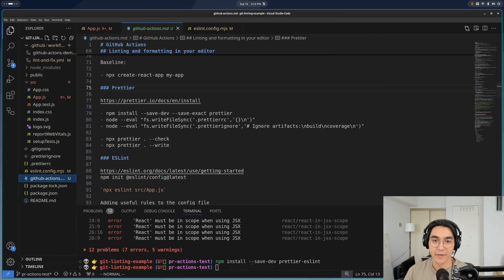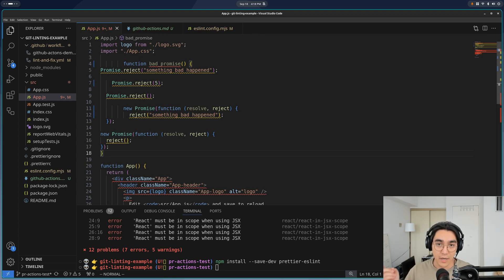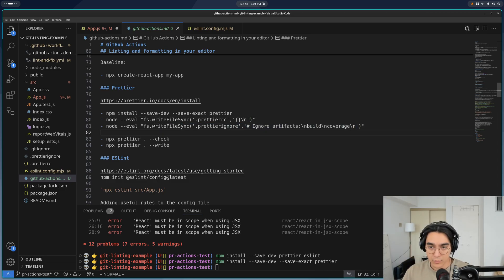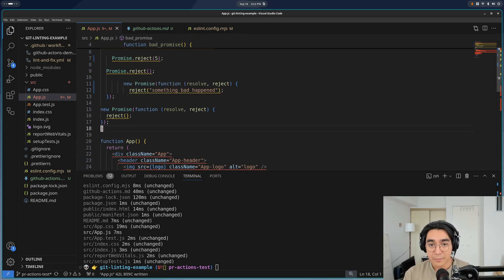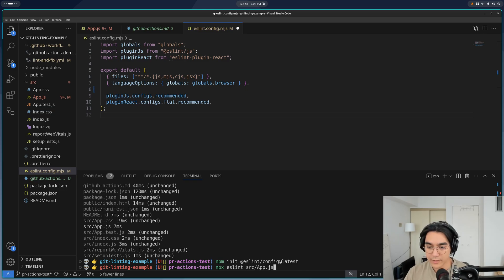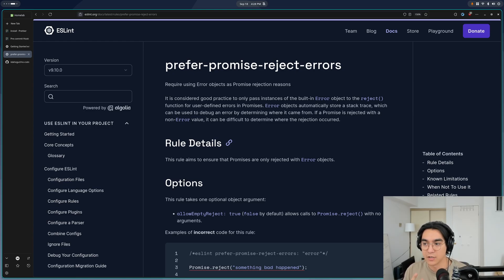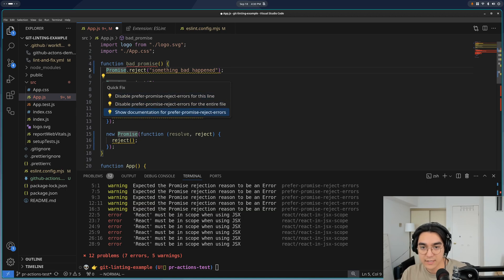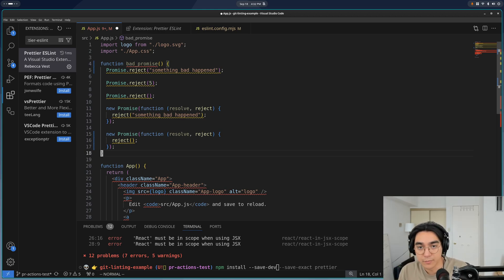Formatting JS code with prettier - part 1: the editor